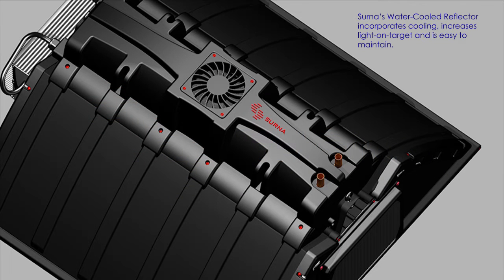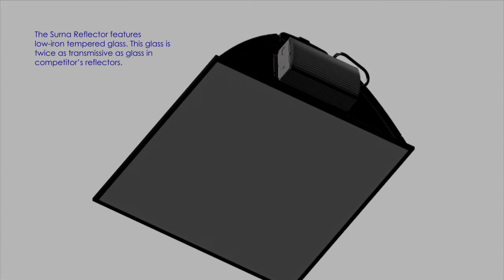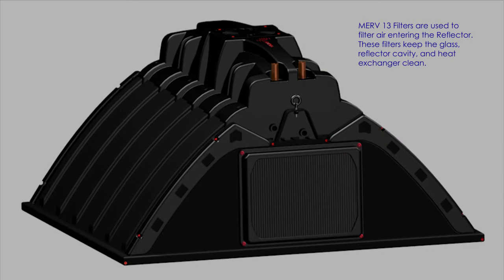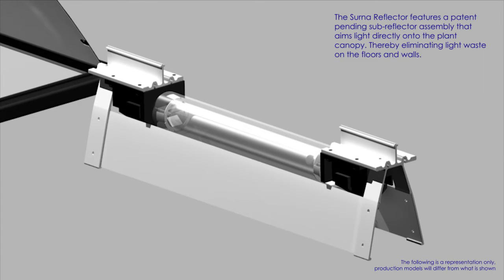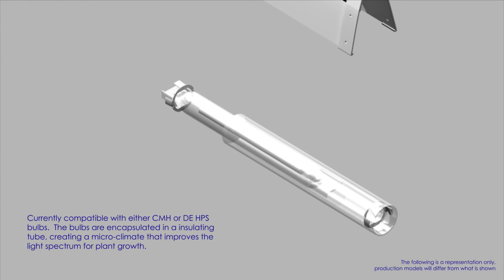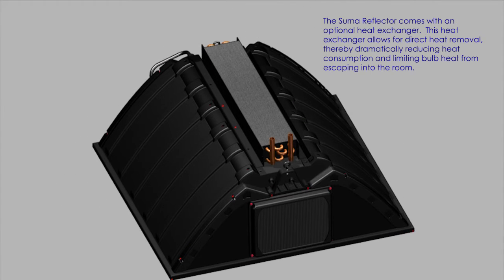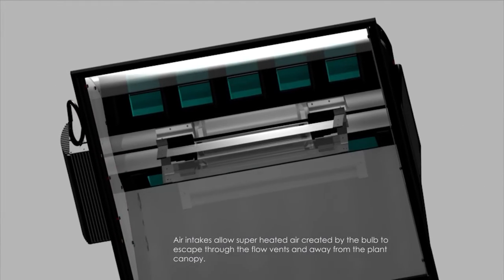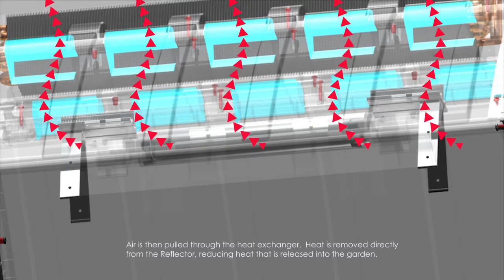Surna Reflector Tour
Take a brief tour of Surna's newest product, the Surna Reflector. The Surna Reflector was designed to be the most efficient DE HPS compatible hood on the cannabis scene. With improved photometrics and one-of-a-kind thermodynamics that connect directly into Surna's water-chilled system, your grow will never be the same again.